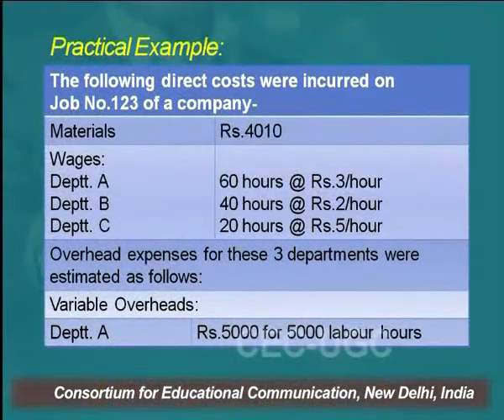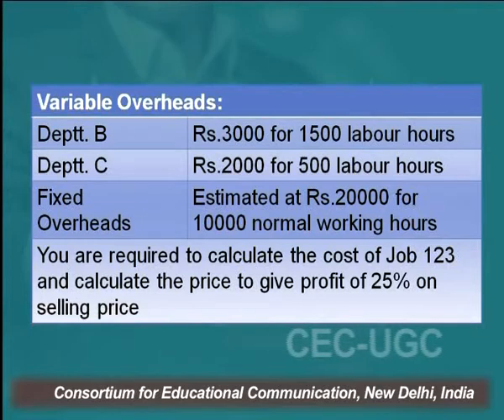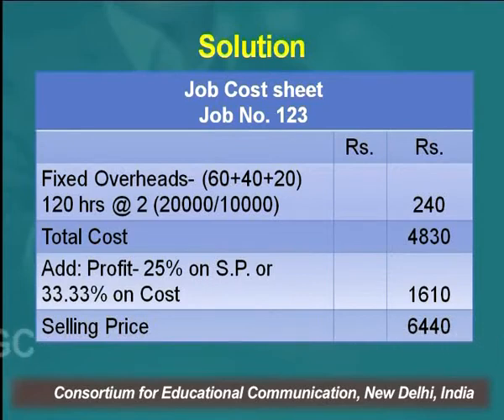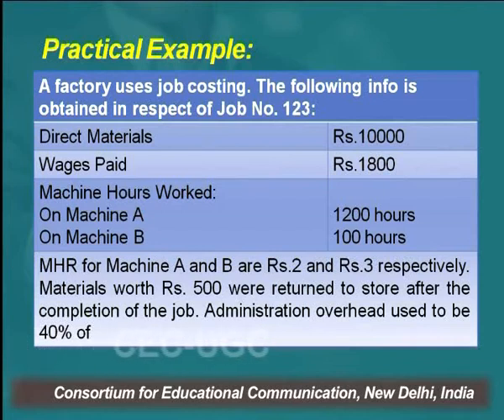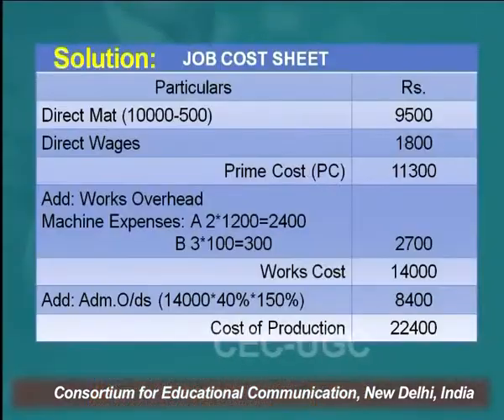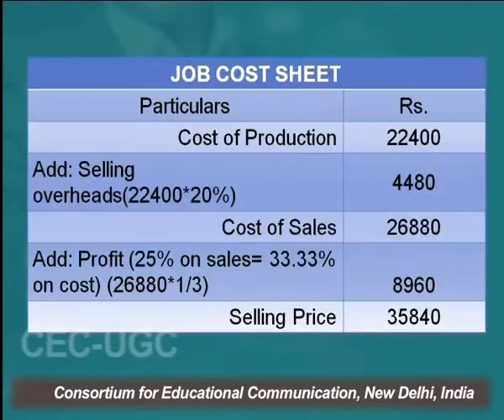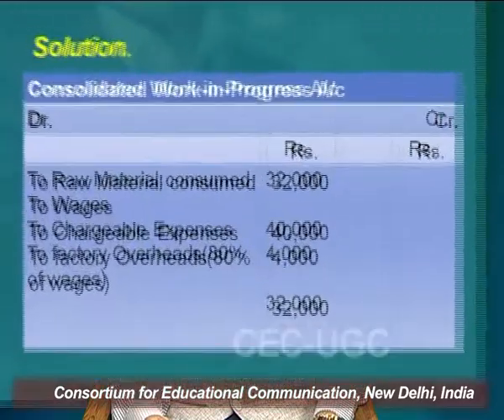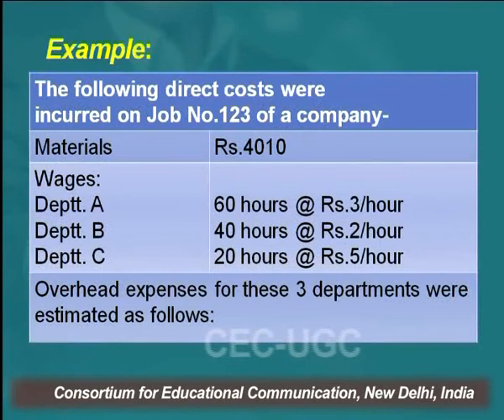Job Costing - II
This Lecture talks about Job Costing - II.